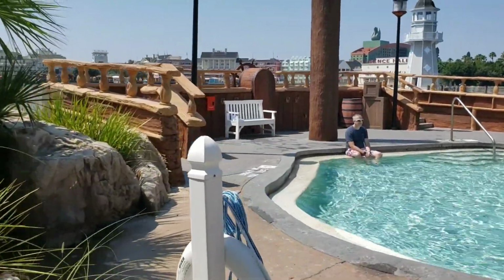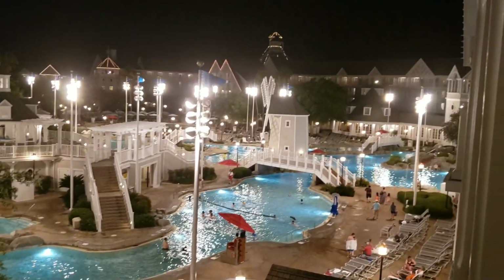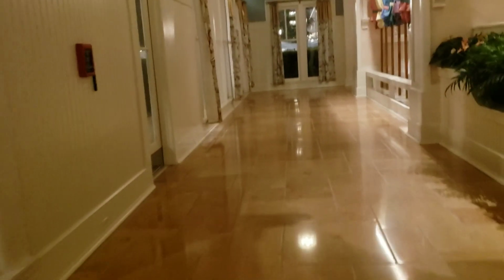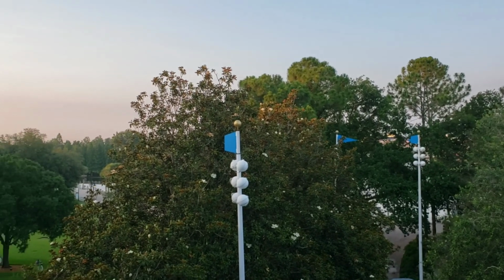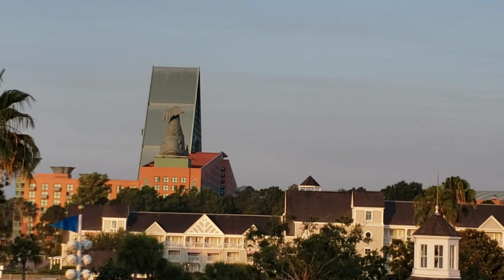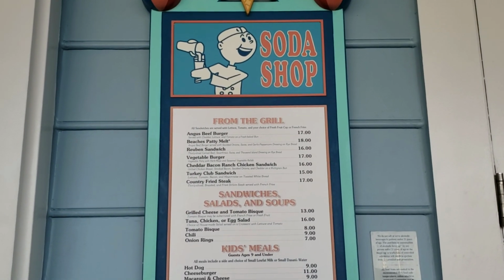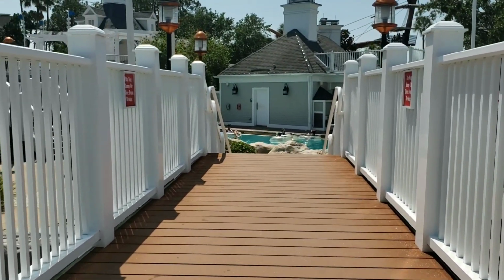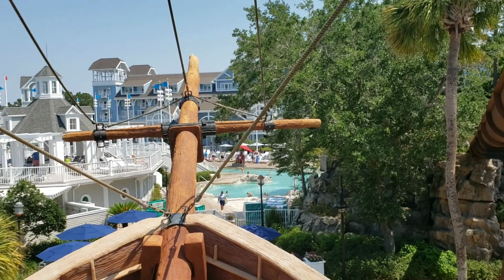Disney's Beach Club Resort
Resort & room tour, walk to Hollywood Studios, Boardwalk, Toy Story Land, Stormalong Bay